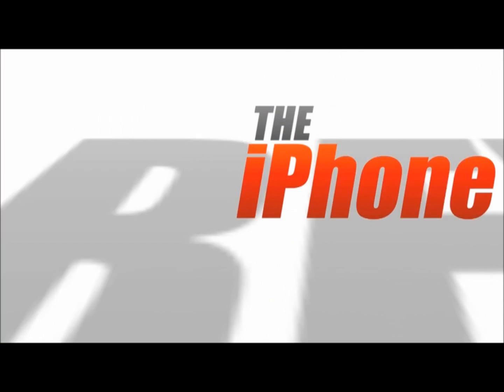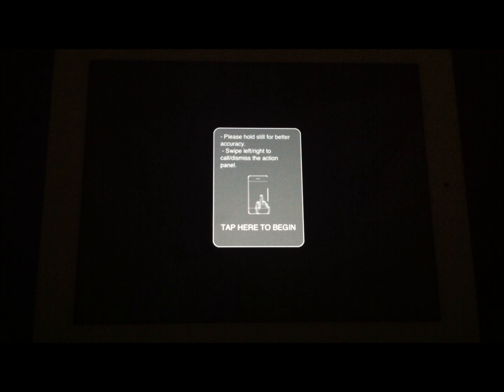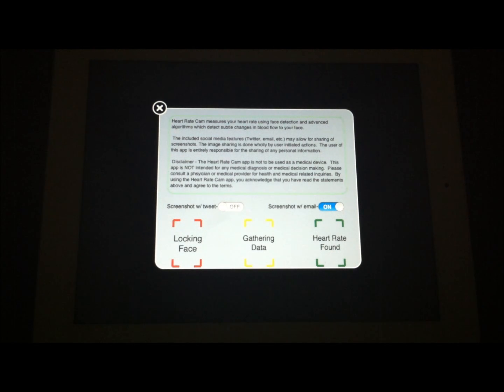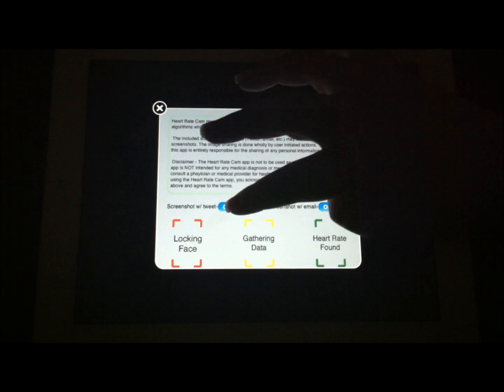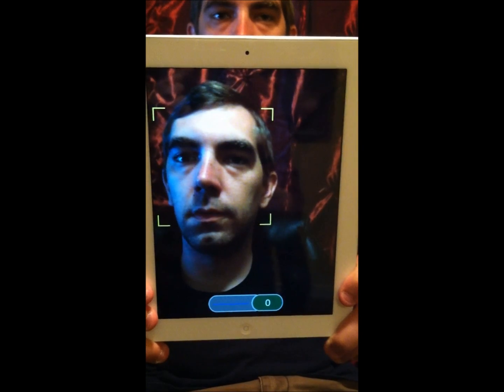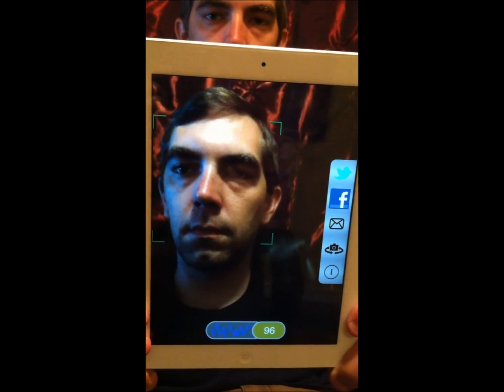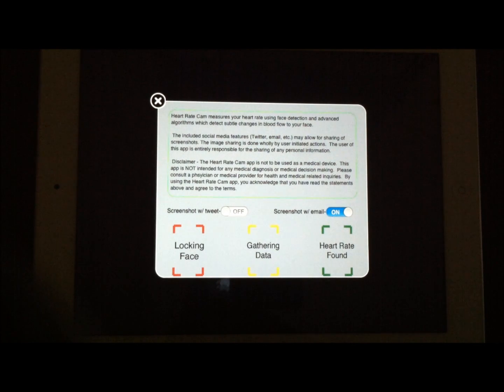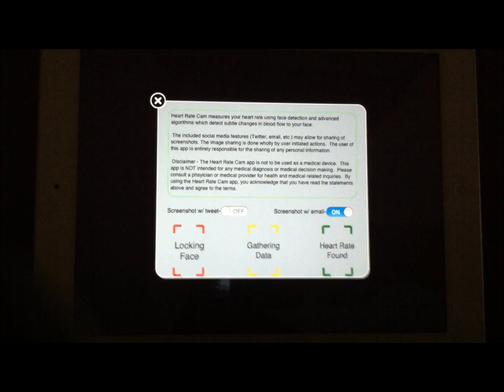Heart Rate Cam iPhone Video App Review